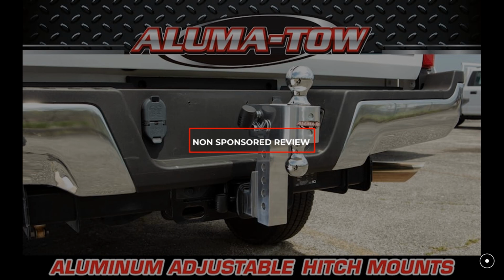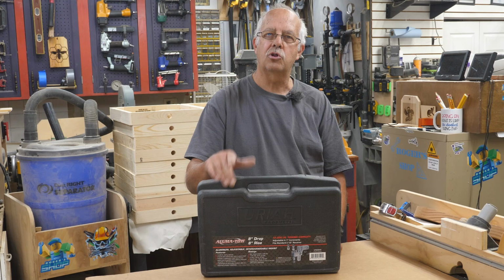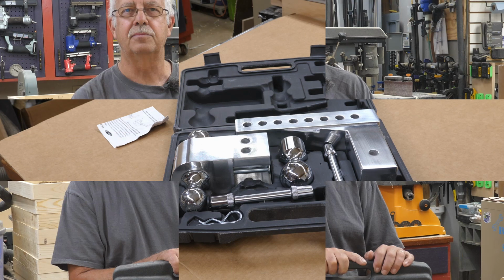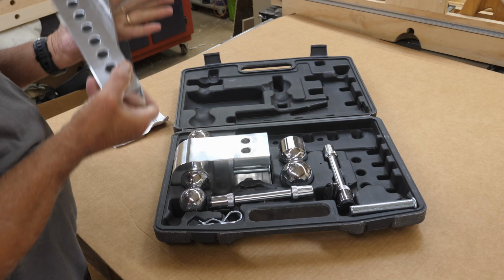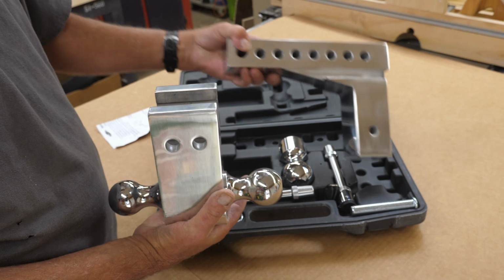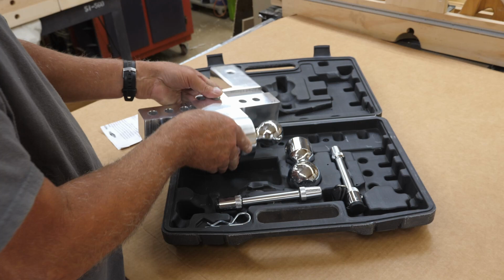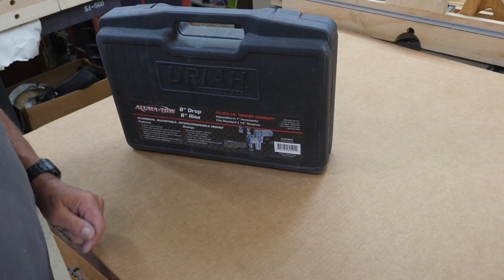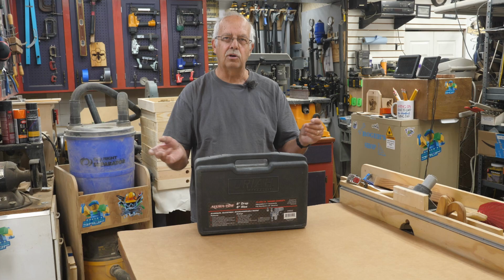Uriah Aluma Tow Trailer Hitch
This was purchased locally, but links to these are below from Amazon.

2-1/2" model

2" Model